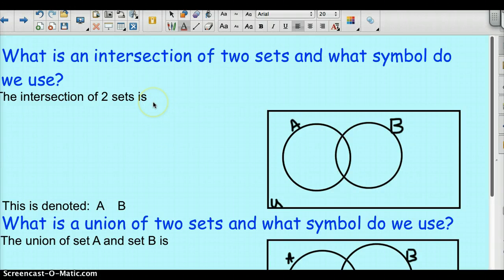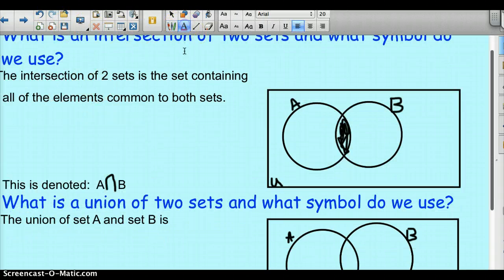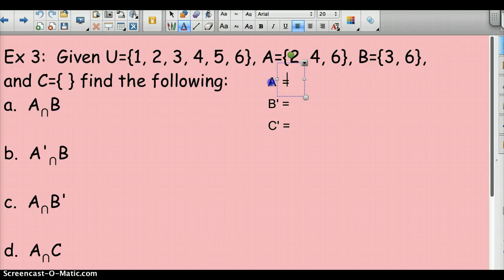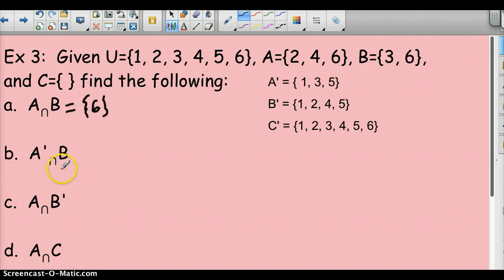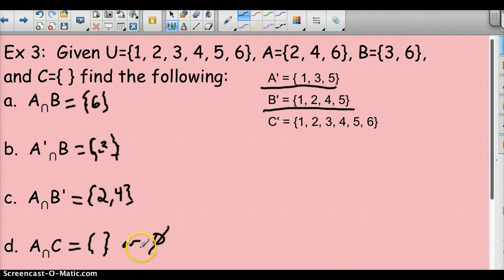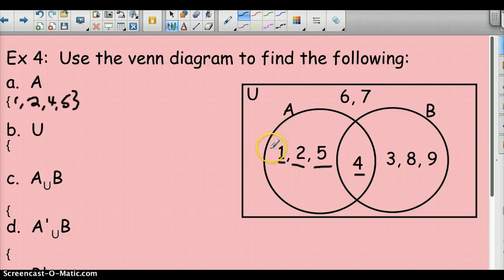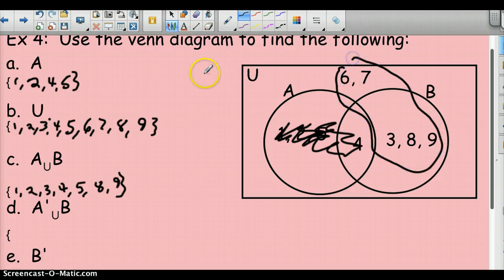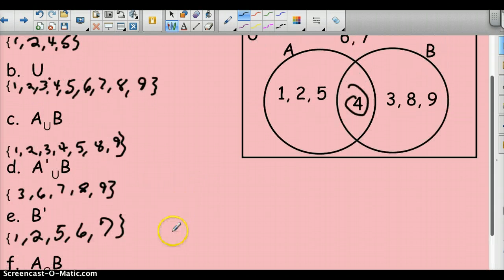2-3 (2) Notes (NAMS)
Union and Intersection of sets represented by Venn Diagrams